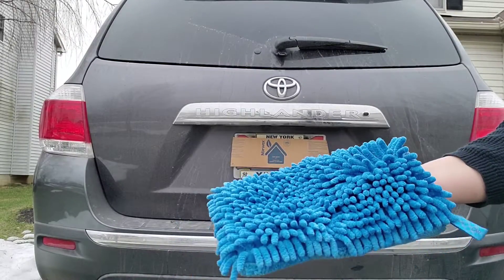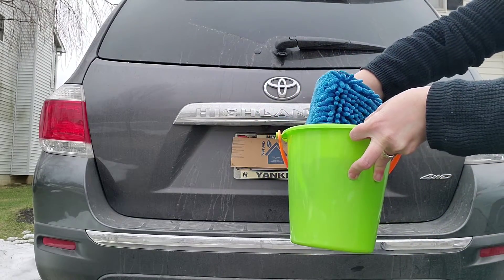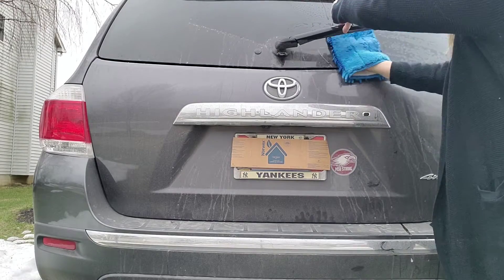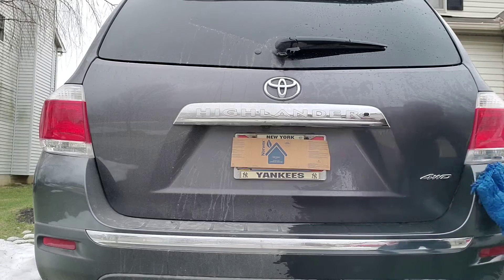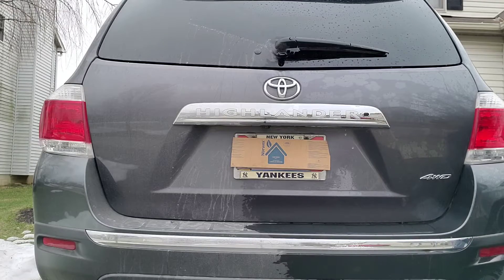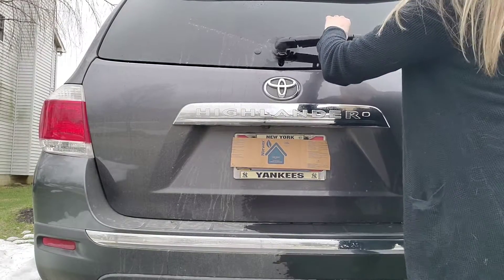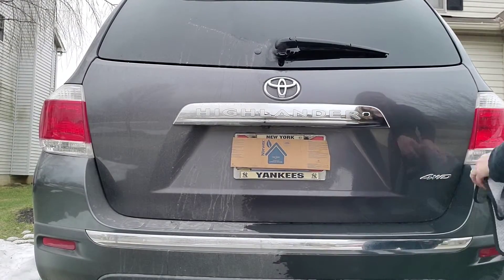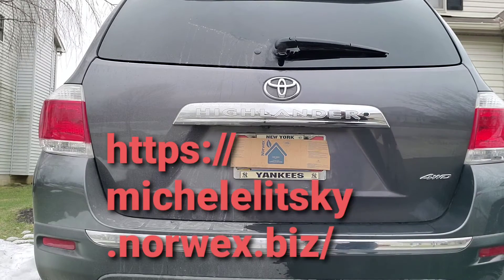Wash your car quick and easy with just Norwex and a bucket of water!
No hose, no soap, no mess! Norwex Car Wash Mitt and Dry and Buff Cloth are great for car washing and gift giving!
Michelelitsky.norwex.biz